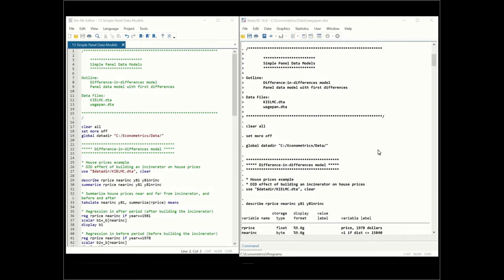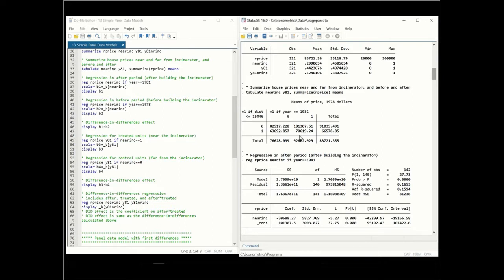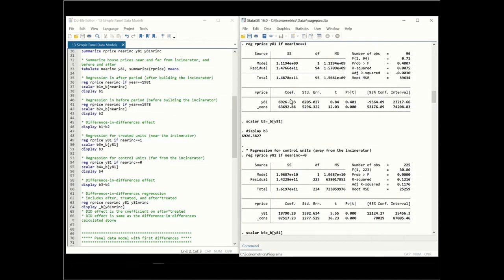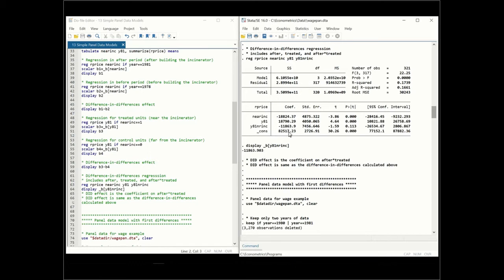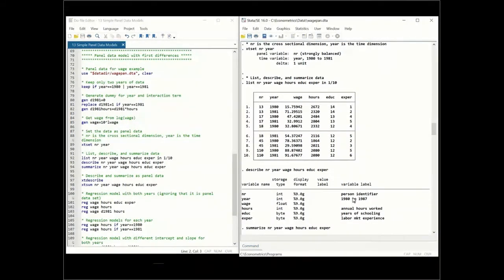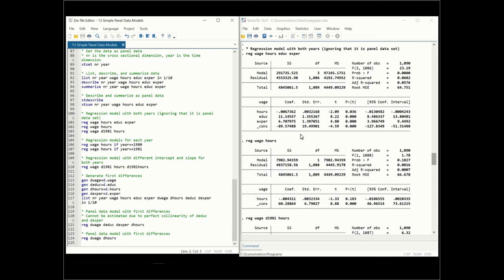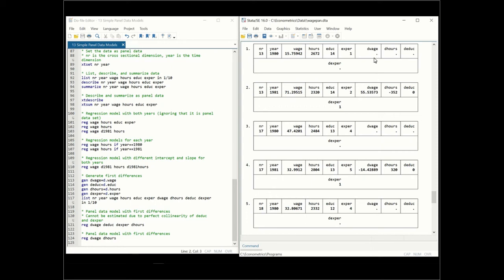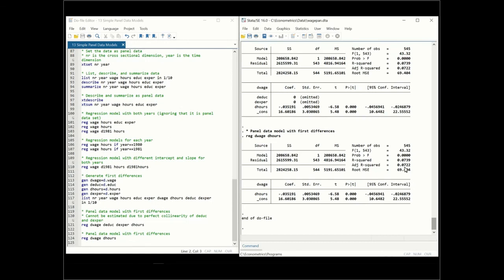Simple Panel Data Models in Stata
Data files:
KIELMC.dta

Timestamps:
00:00 Simple Panel Data Models in Stata
01:02 Difference-in-differences model
12:06 Panel data model with first differences